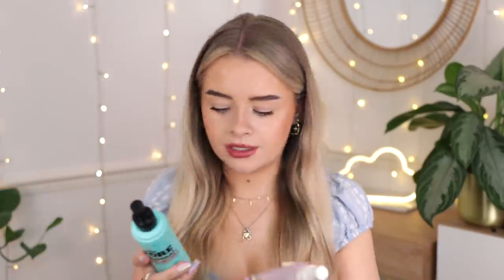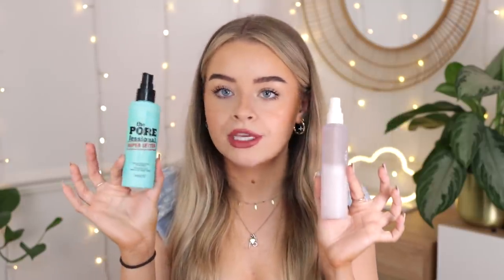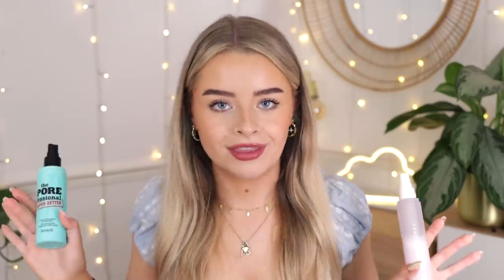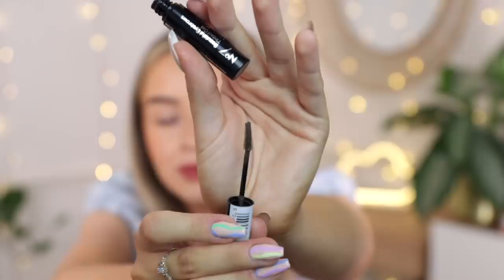CURRENT FAVOURITE MAKEUP PRODUCTS THAT YOU *NEED* 😍